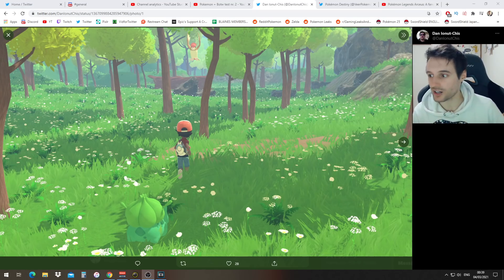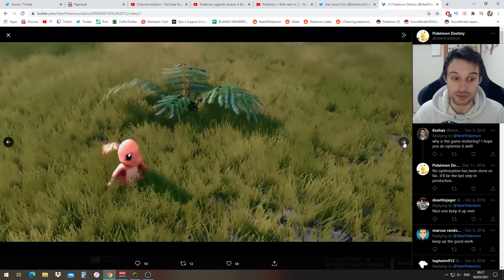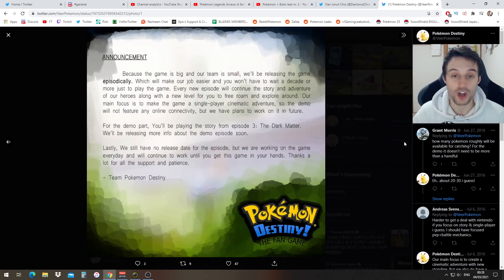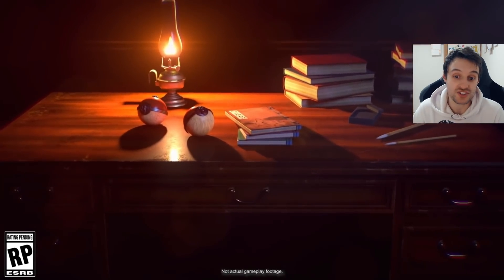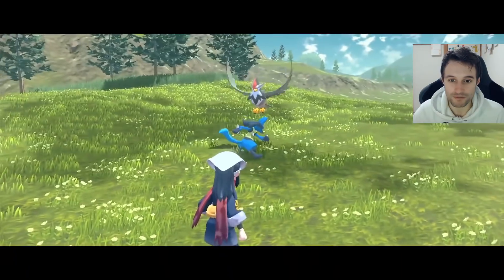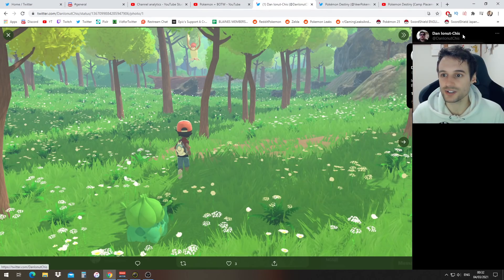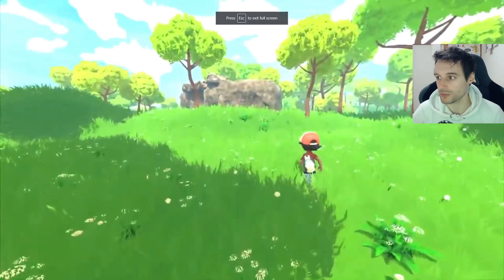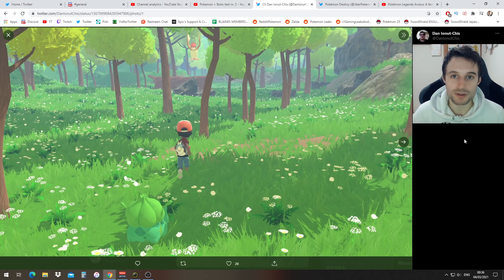What Pokemon Gen 9 COULD look like